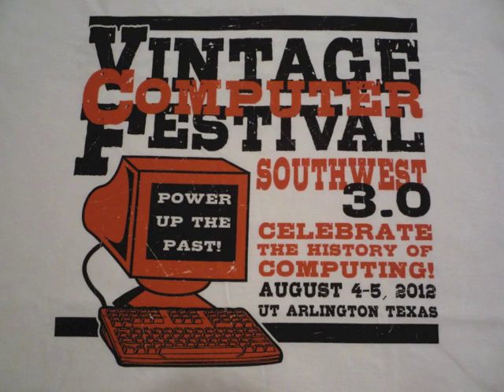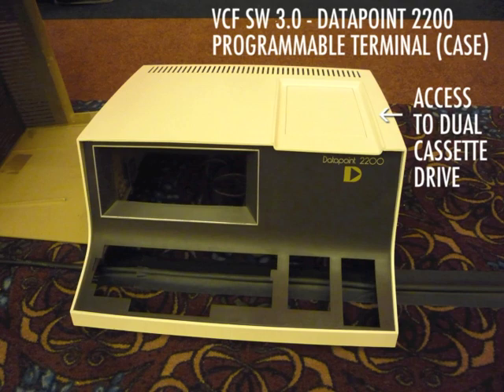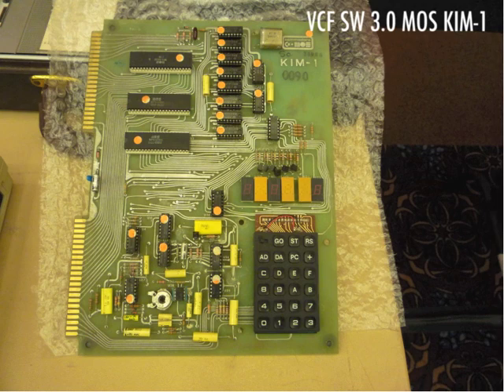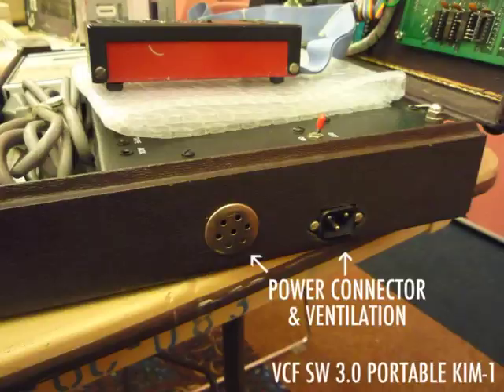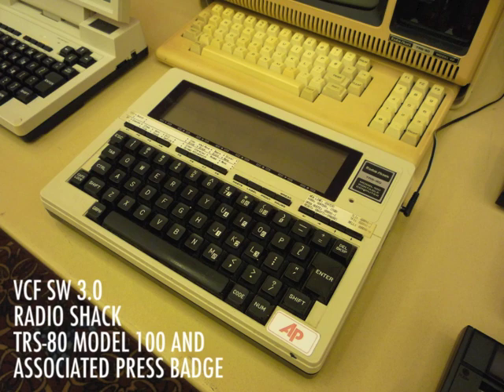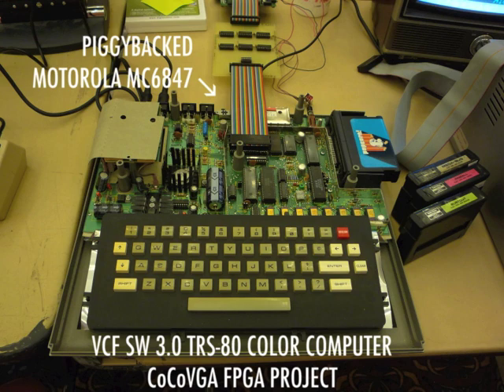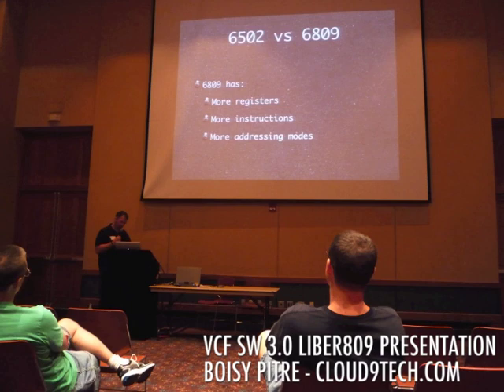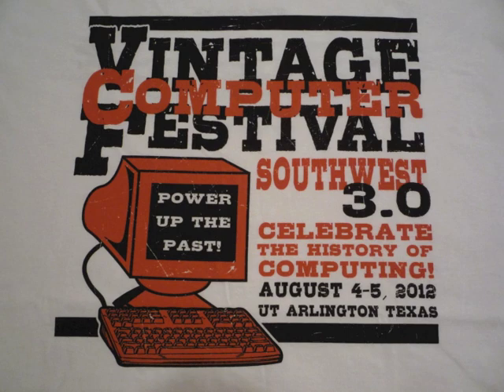Report from the Vintage Computer Festival Southwest 3.0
Great slideshow and report by Michael Sternberg for the Retro Computing Roundtable podcast. The VCF SW 3.0 was held on August 4th & 5th 2012 in the University Center, at the University of Texas Arlington.